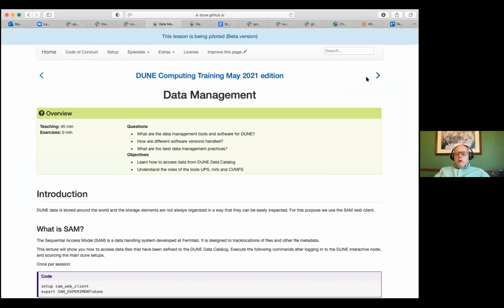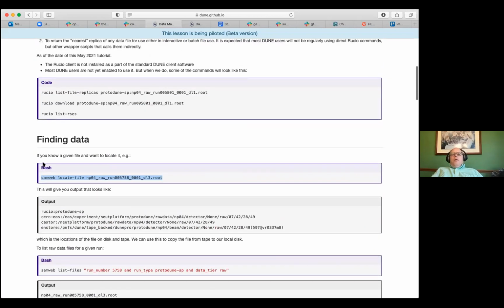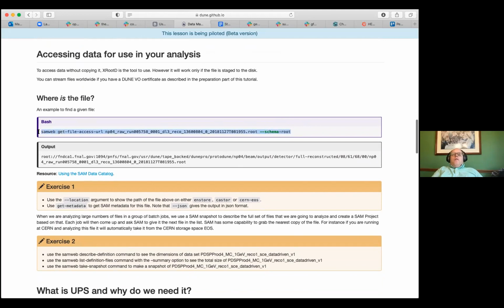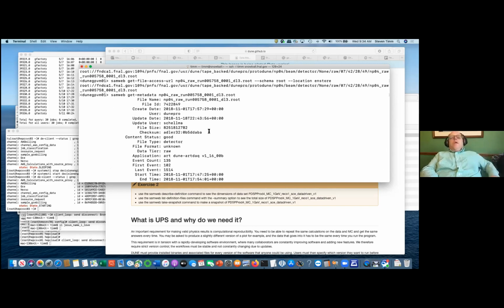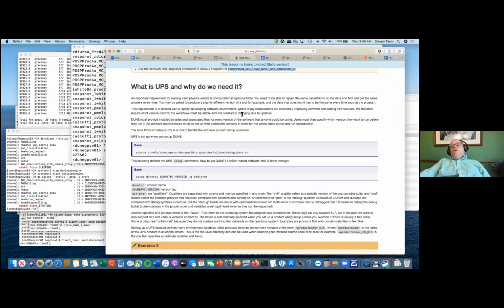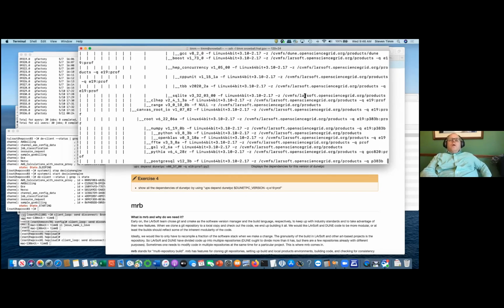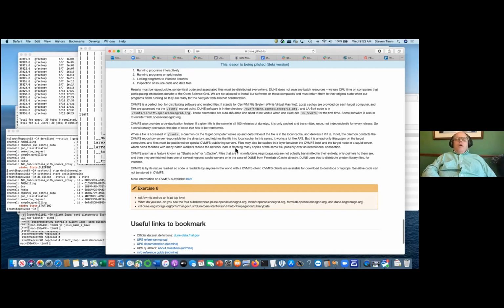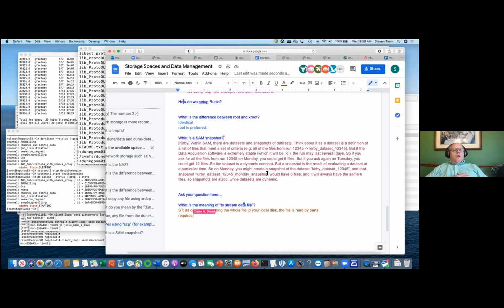DUNE Computing Tutorial May2021 Day1 Session03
DUNE Computing Tutorial May2021 Day1 Session03 Data Management